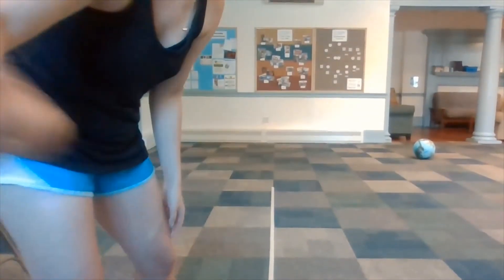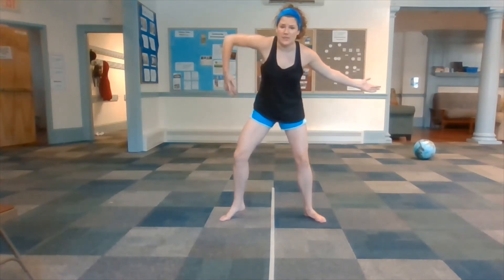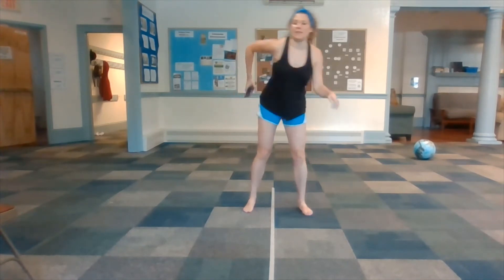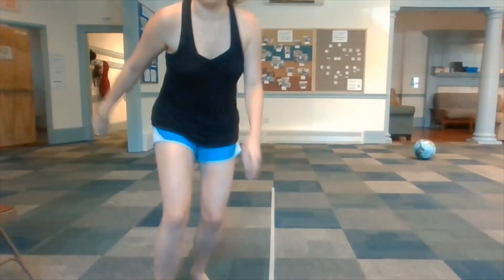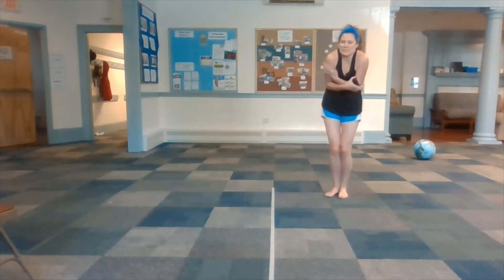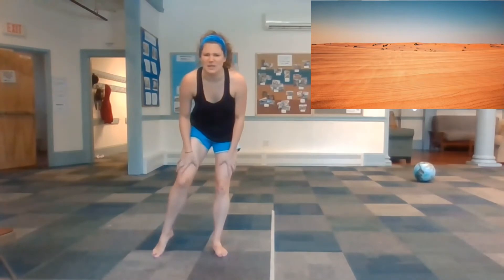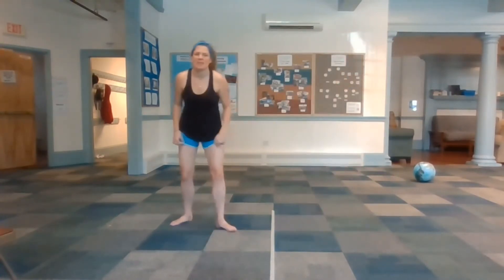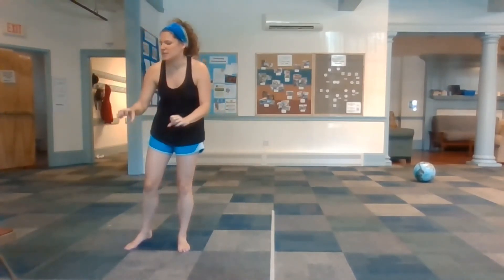Exploring Alien Planets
We've made contact with an alien solar system! Join Lindsey as we explore these different types of planets. You are really in for an adventure!

This video can be fun for everyone, but it is best for those in Kindergarten-5th grade.